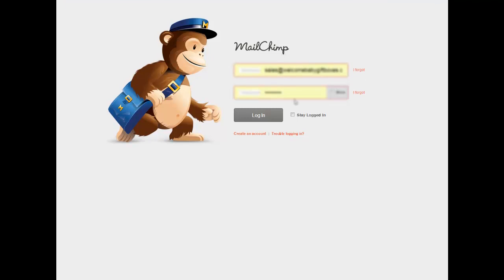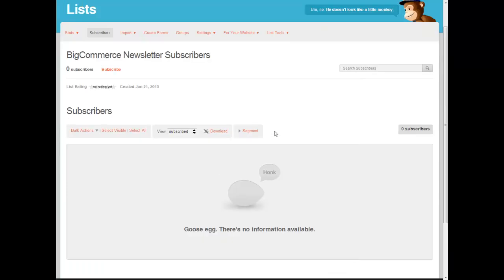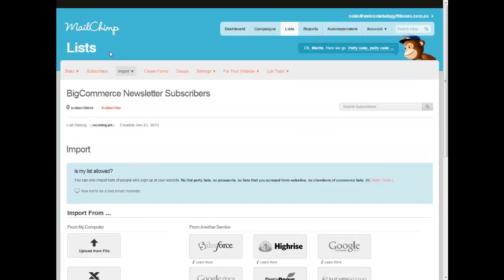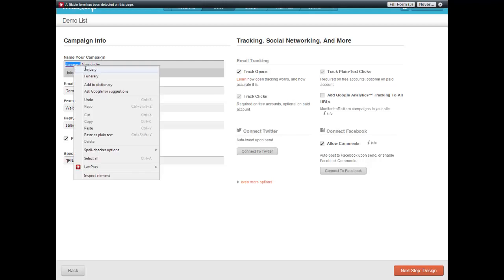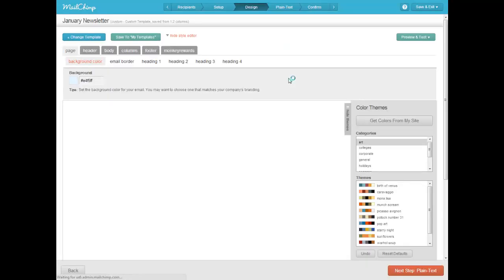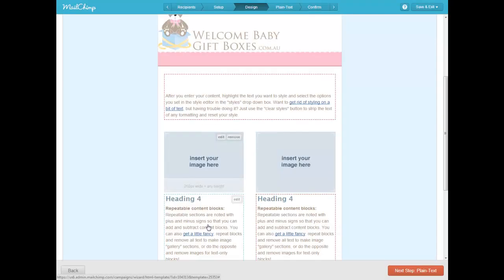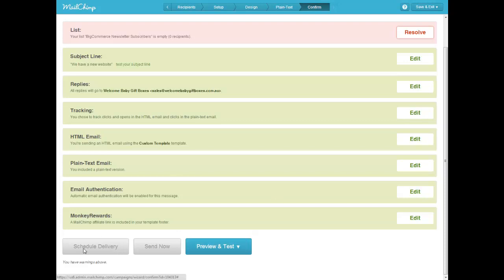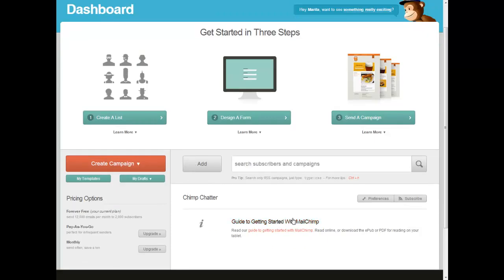Mailchimp Email Newsletter Setup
This video shows how to send out an email newsletter using one of our custom MailChimp templates.

We can also custom design iContact templates and Outlook email signatures.